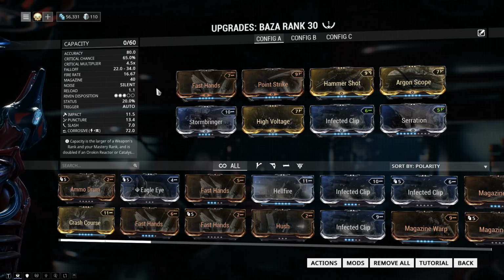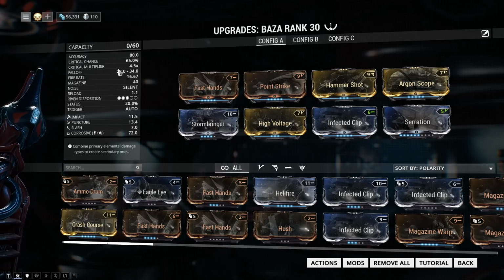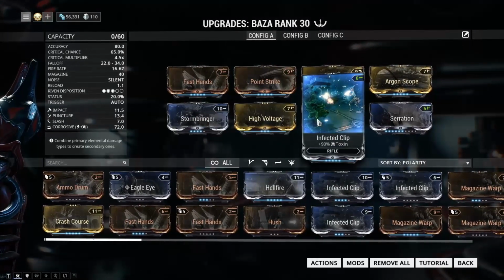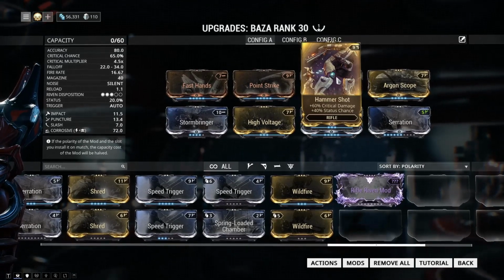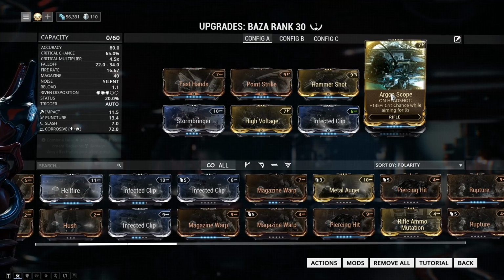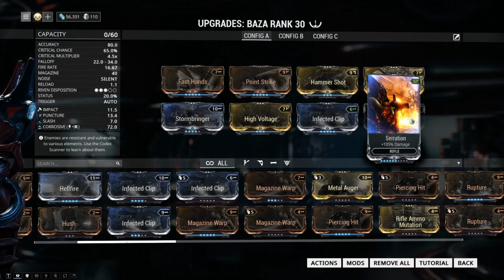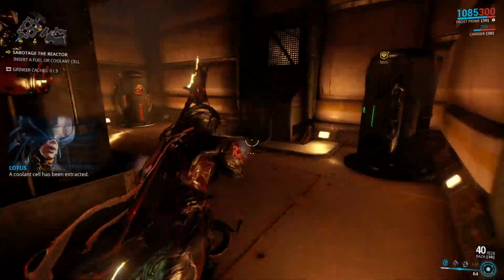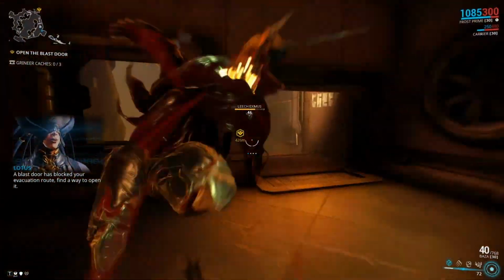My beginner's build for the Baza - for newer player's around MR 10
This build is for MR 10 player's

Here's a link to a video about corrosive damage